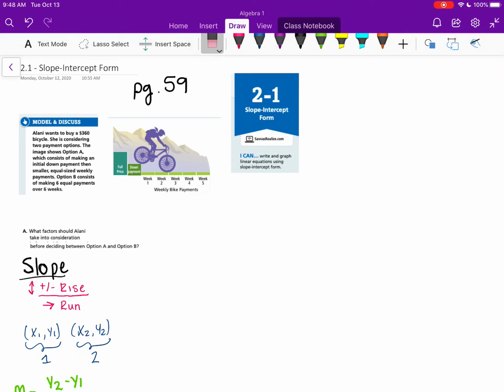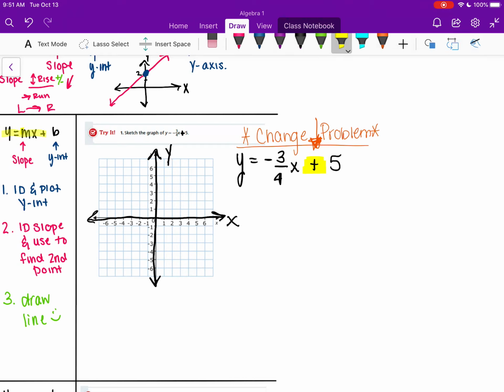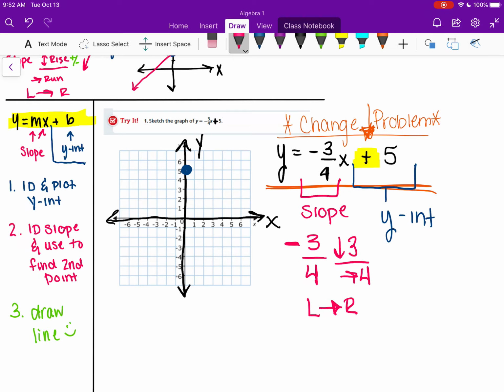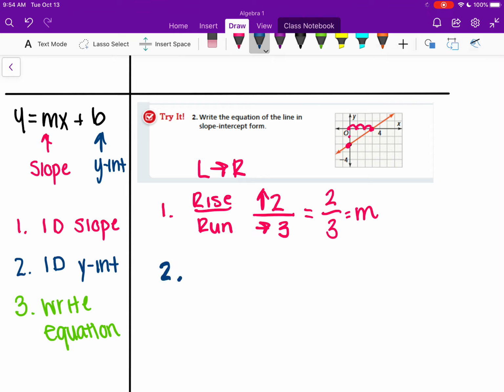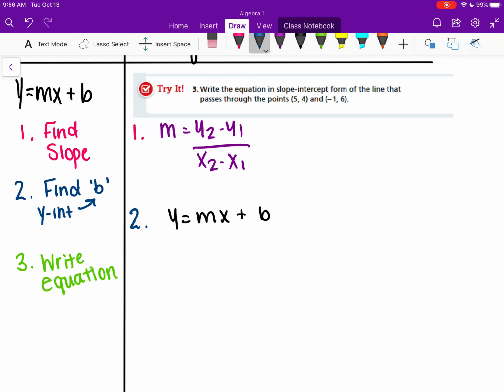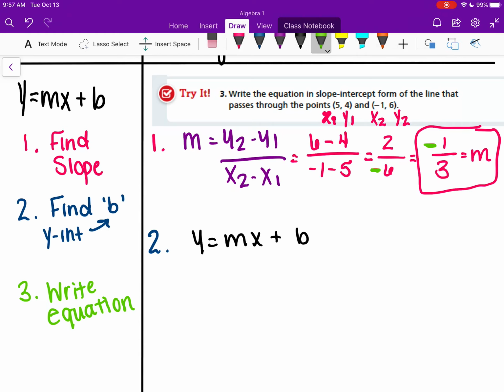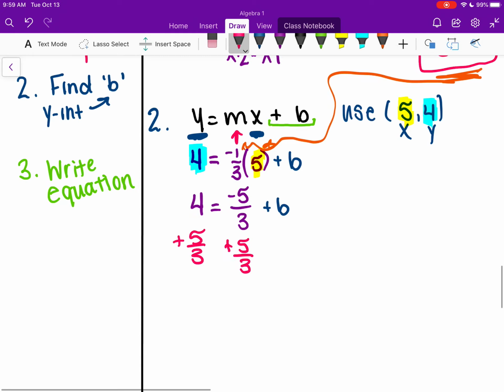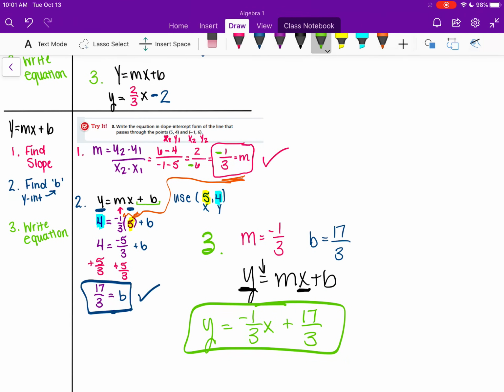2.1 Slope-Intercept Form